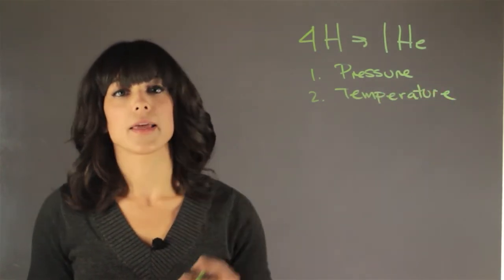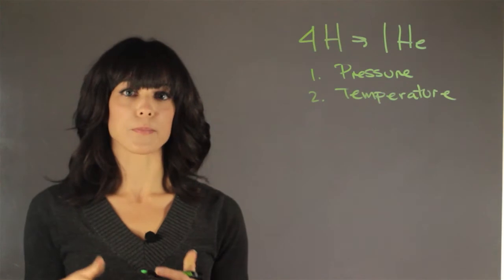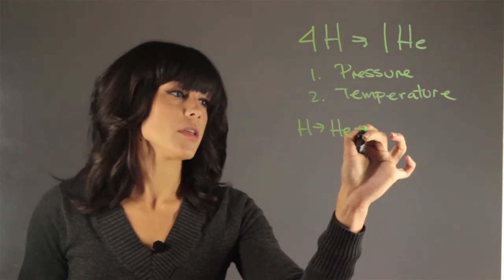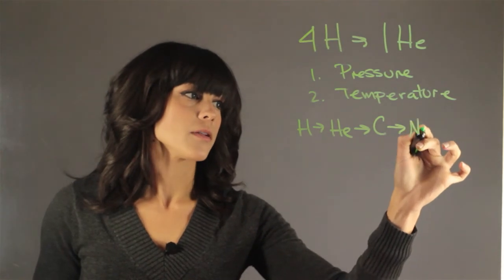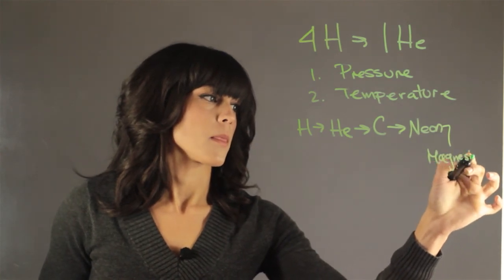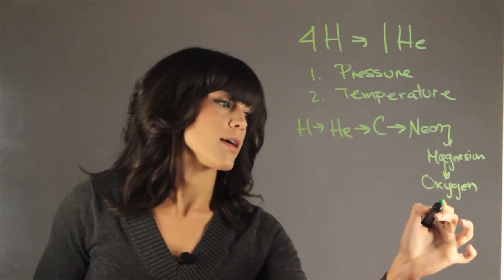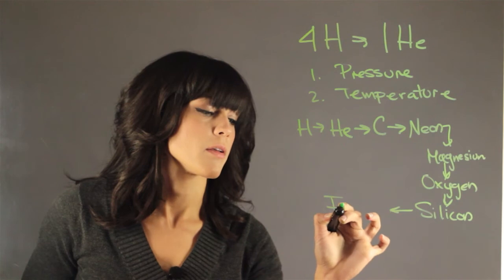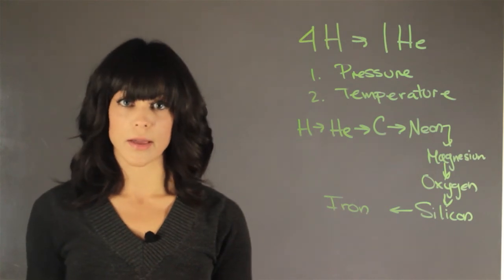What Two Things Cause the Nebula Gases to Begin Burning? : Space & Astronomy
Two things that could cause nebula gases to burn include the fusion process, among others. Find out about two things that could cause nebula gases to burn with help from an astrophysicist in this free video clip.